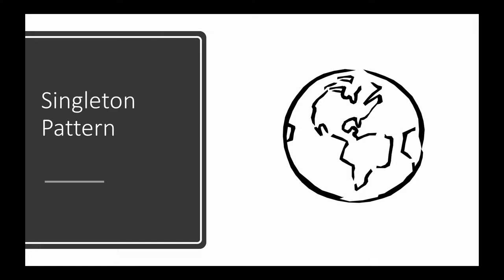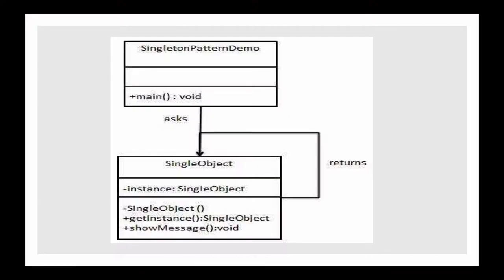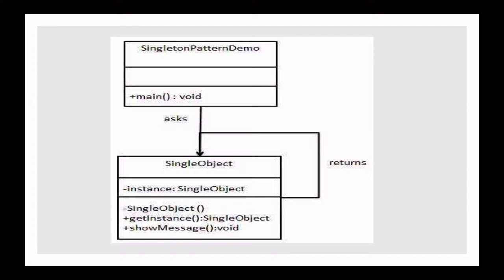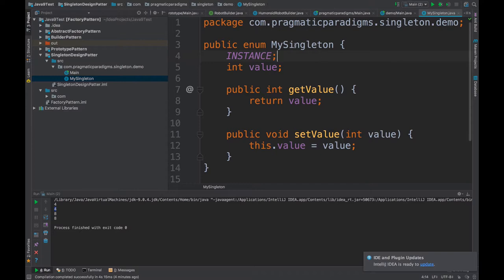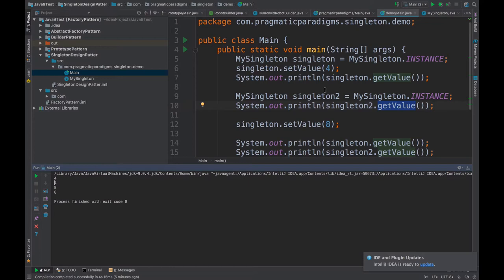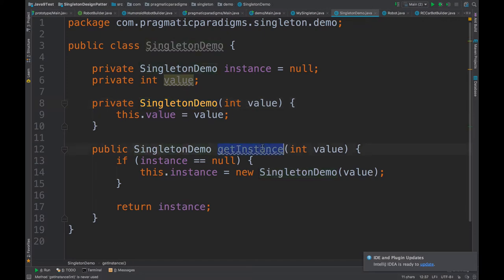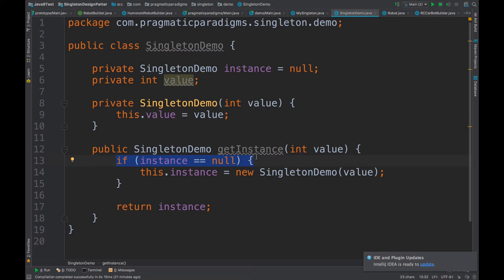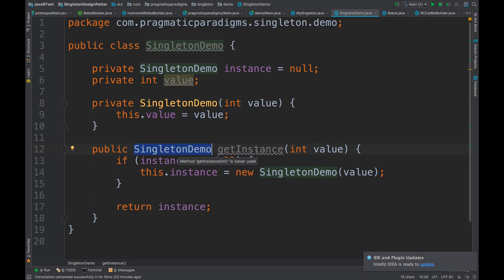Creational Design Patterns The Singleton Pattern Part VII